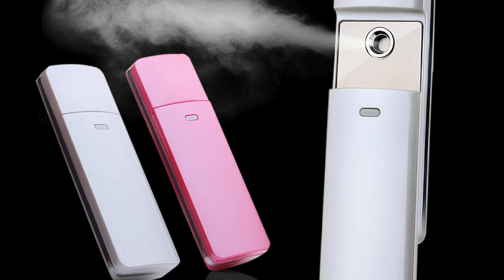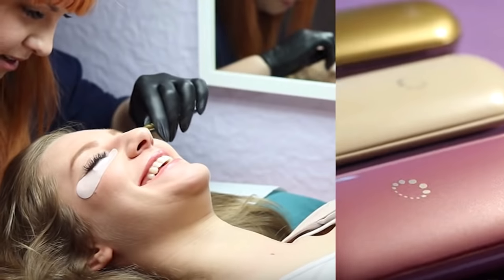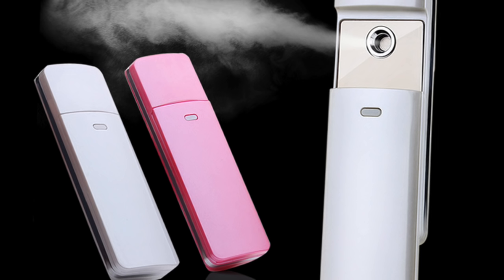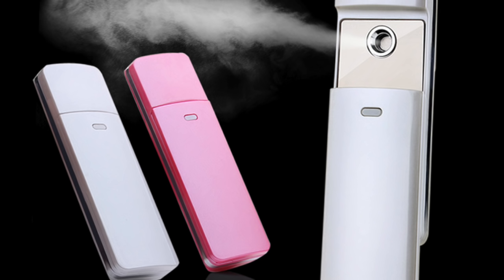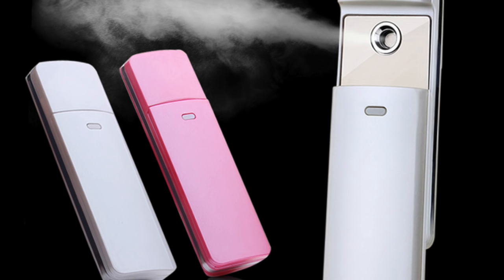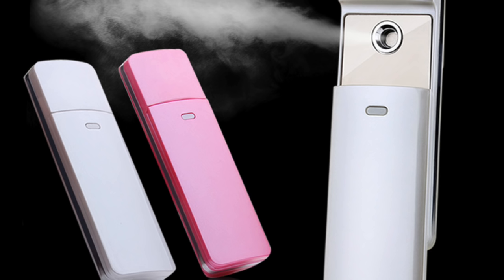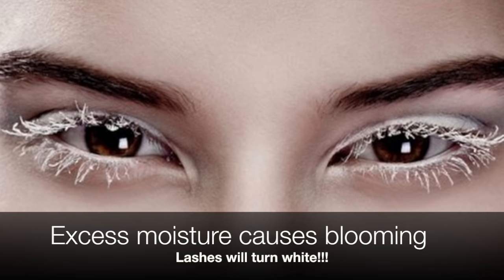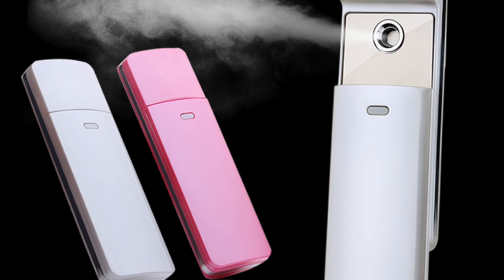NANO MISTERS - When to use on Eyelash Extensions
Want to learn more - sign up to Lash Tech Tutorials my advanced online mentoring group